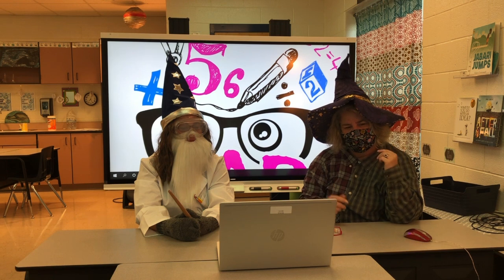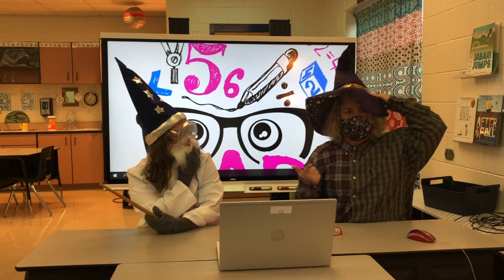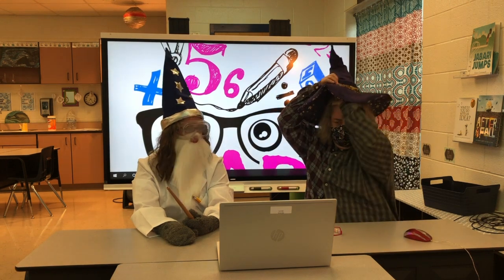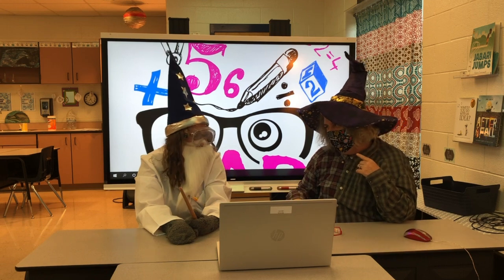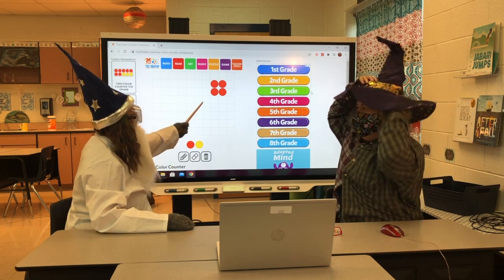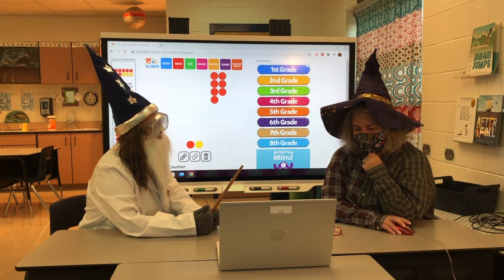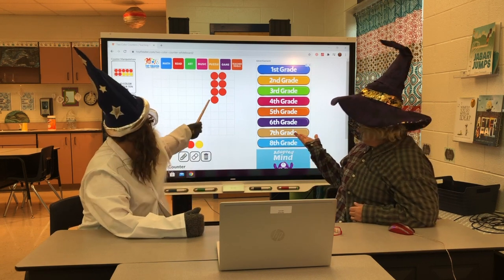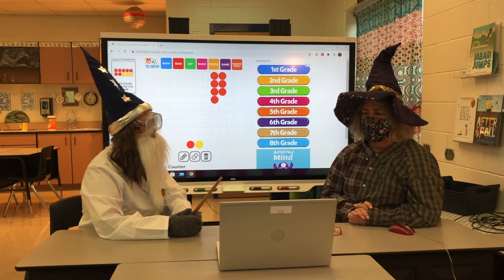Wizard of Odd Podcast part 1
This video is about Wizard of Odd Podcast part 1